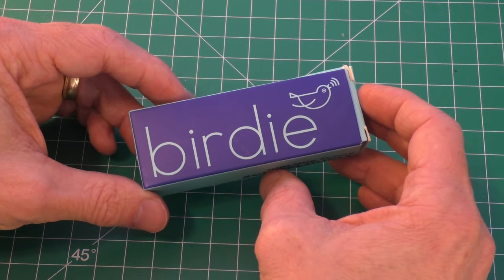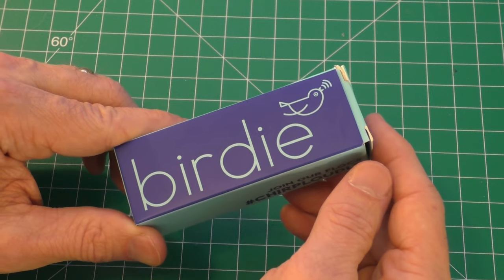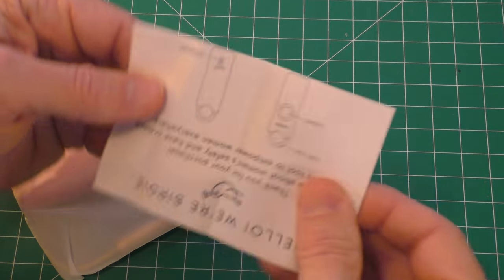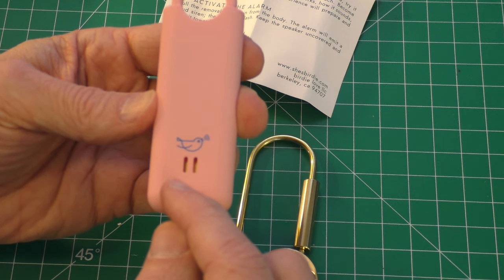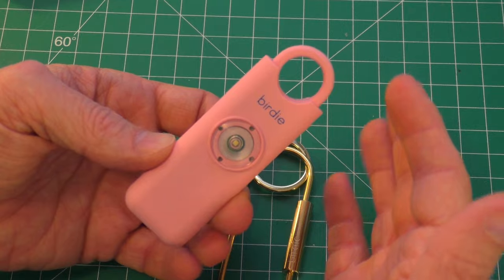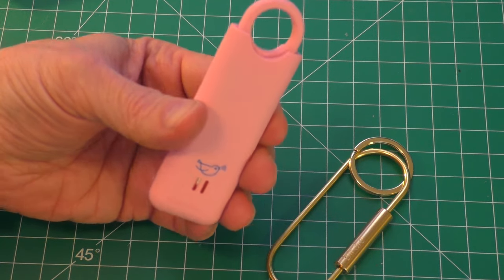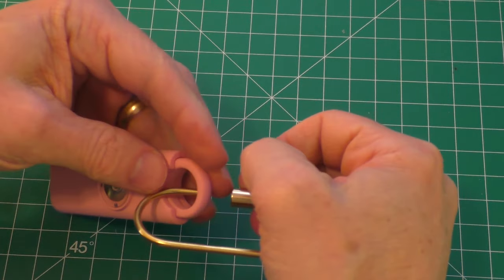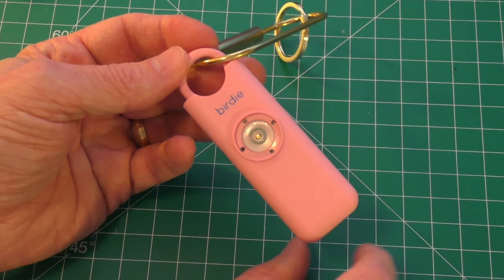She’s Birdie Personal Safety Alarm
So, I recently purchased a personal safety alarm (siren) for my daughter, the She’s Birdie.  The Birdie generates a siren of 130 dB, and strobe-light, for up to 40 min. with full batteries.  This video will show you how it works.  Note, it comes in numerous colors, including Aqua, Blossom (or Pink), Charcoal, Coral, Indigo, Lemon, Metallic Purple, and Metallic Rose.